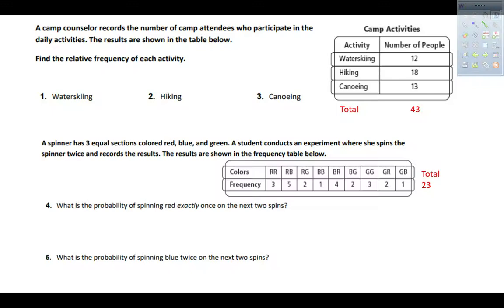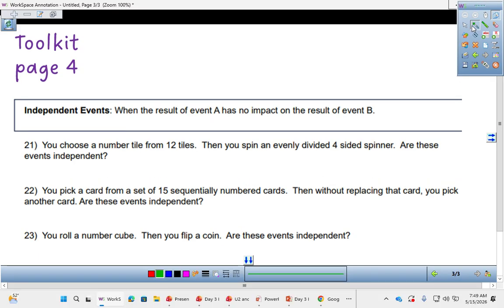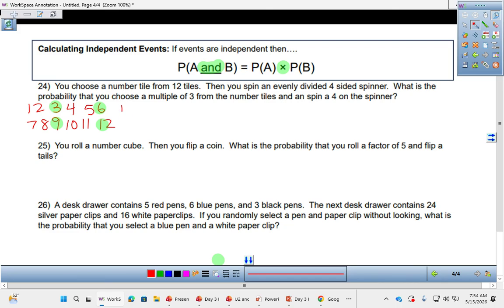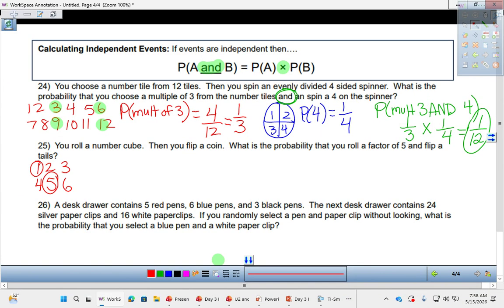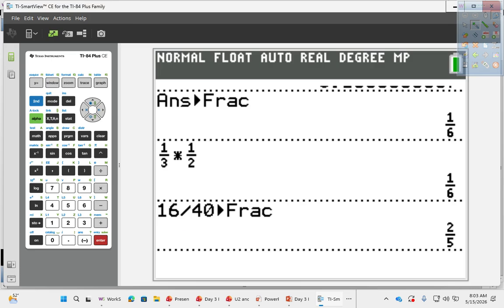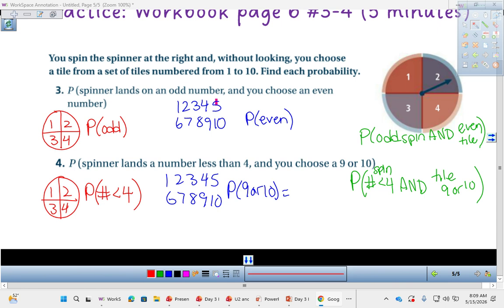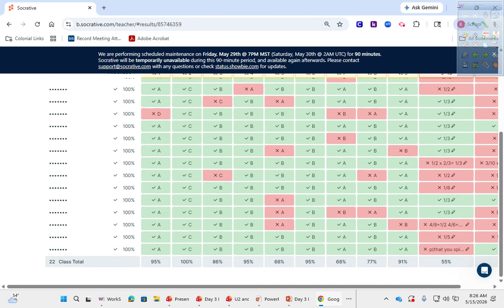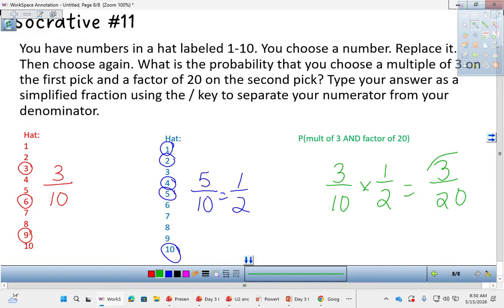Course 2 Probability: Independent Events